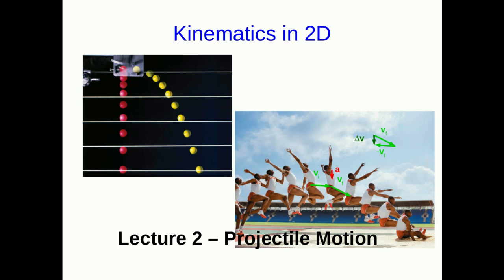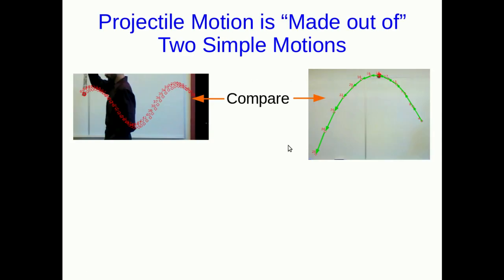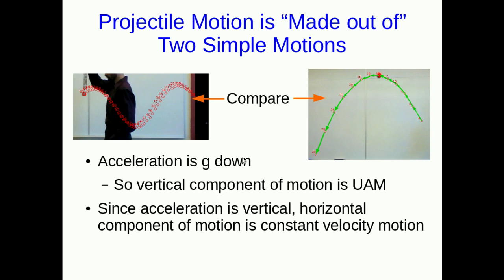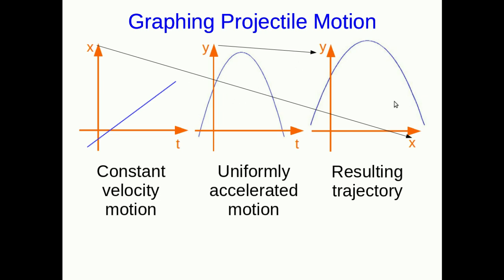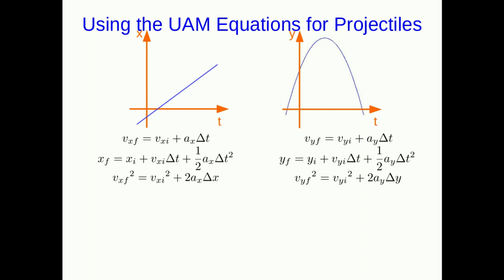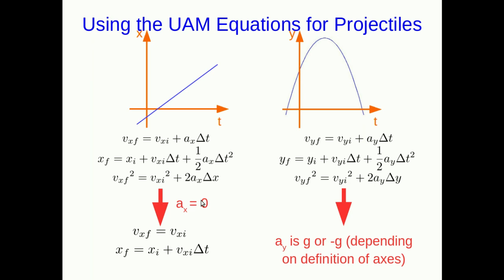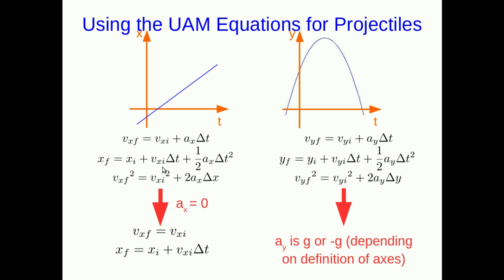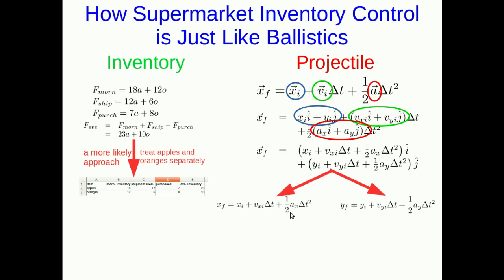CBU PHYS 1101, 2D motion, lecture 2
We look in more detail at projectile motion and why it is just like supermarket inventory control.  Seriously...I'm not making this up.